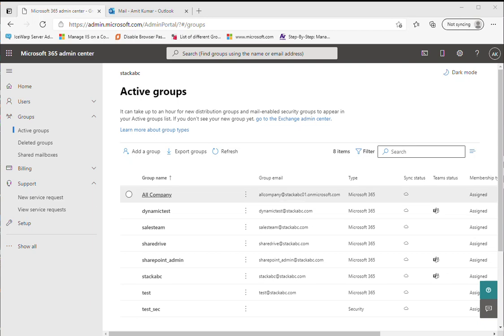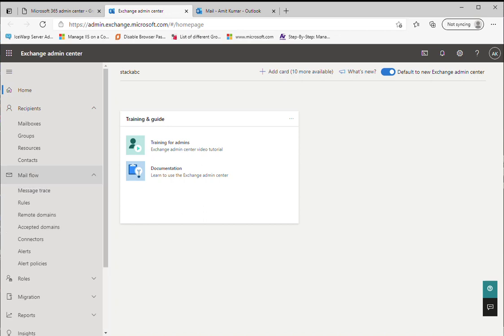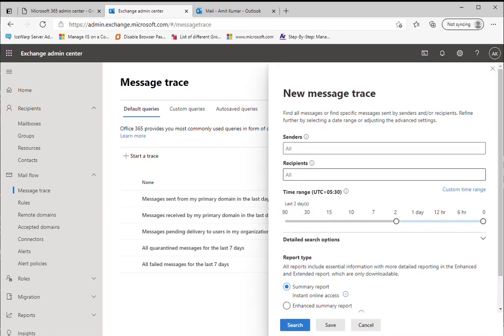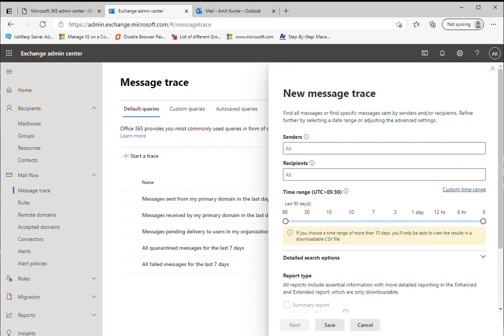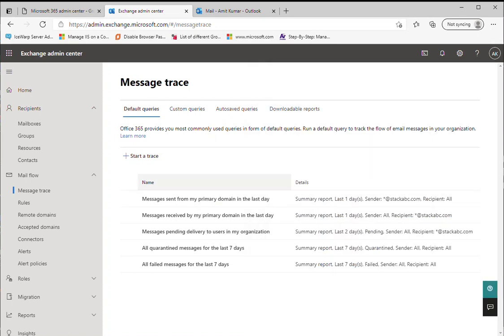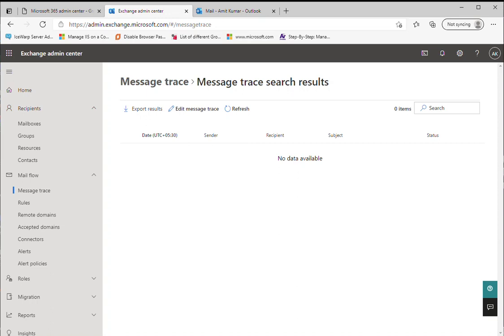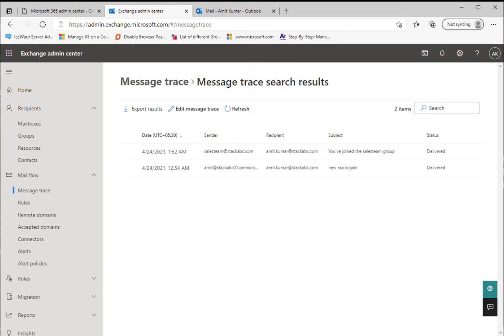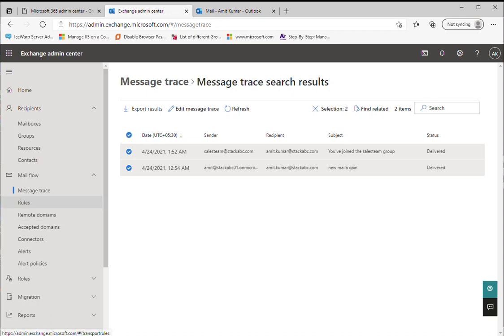Message Trace on exchange admin center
Message trace is the part mail flow on the exchange admin center. You can also export the traced email logs for forensic purposes. the Exchange admin center maintains a maximum of 90 days for all email logs which has sent or received and can be traced through Message trace.